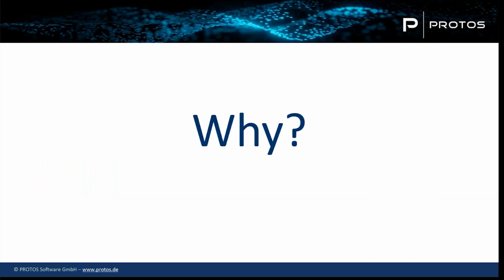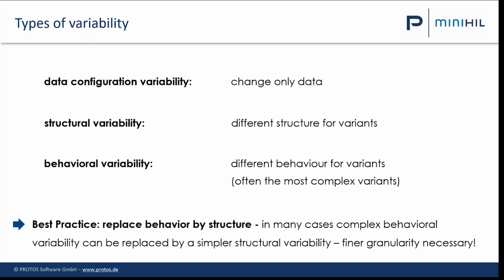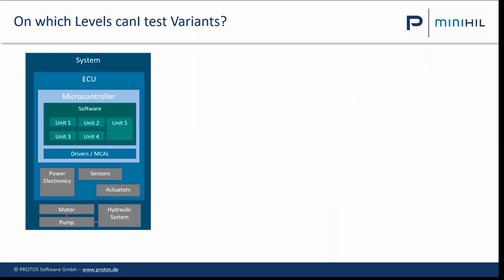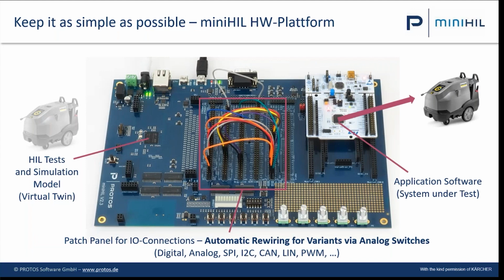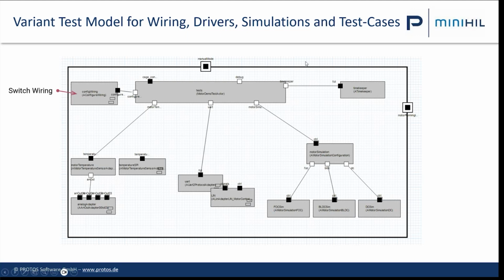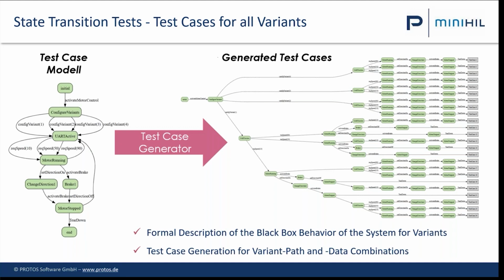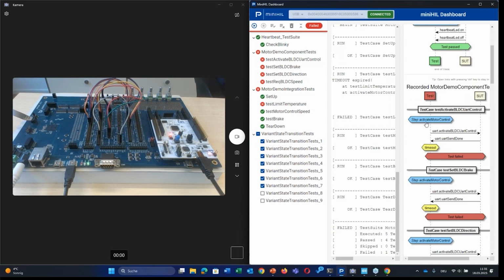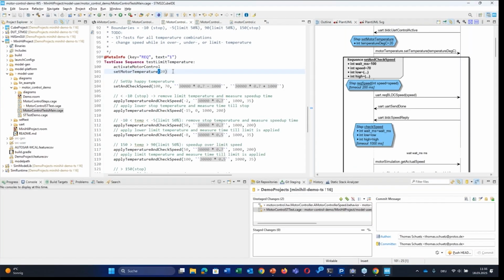Hitex Webinar with PROTOS: Testing variants and product lines for embedded systems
Many products are supplied in a rapidly increasing number of variants. But how can I use tests to ensure that all variants work?